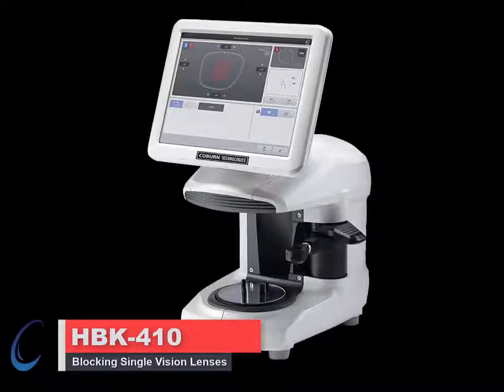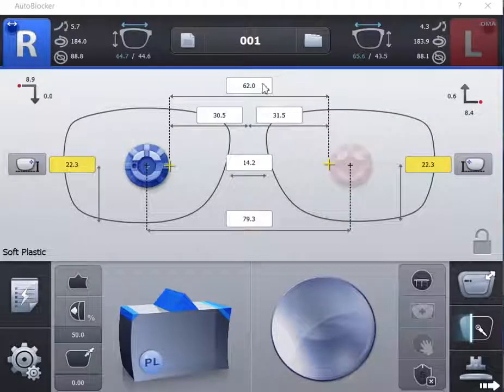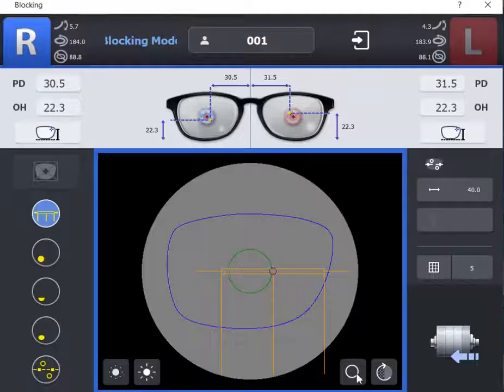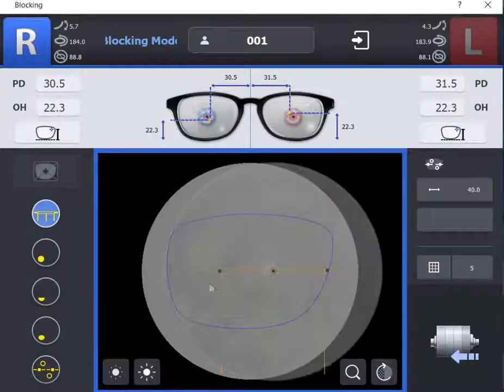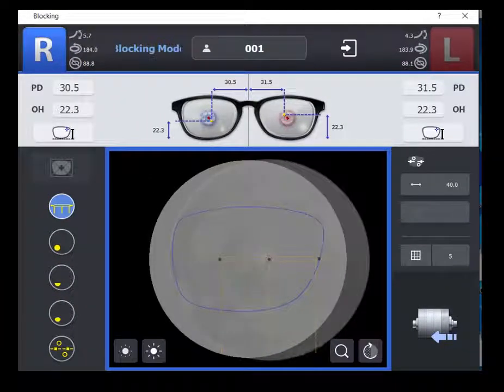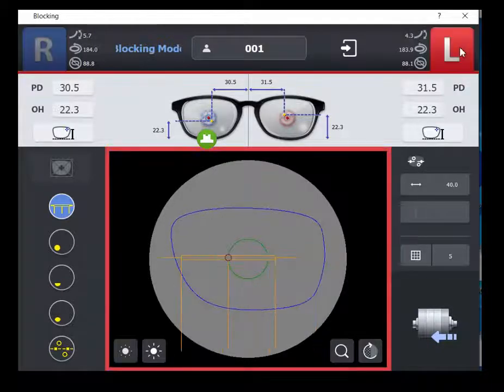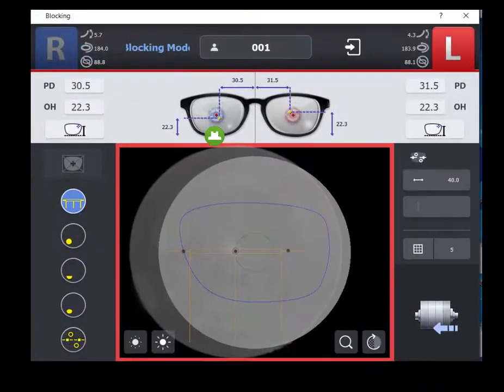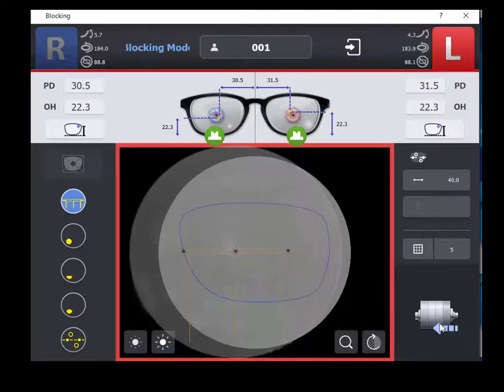Coburn HBK-410 Block Single Vision